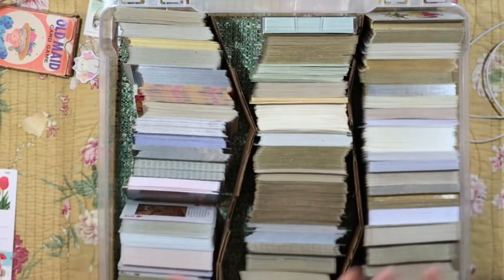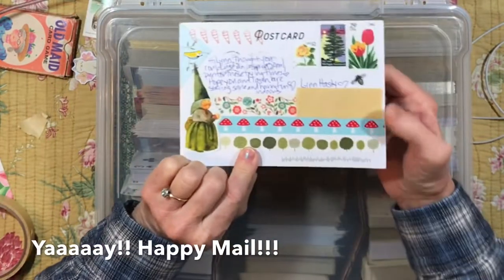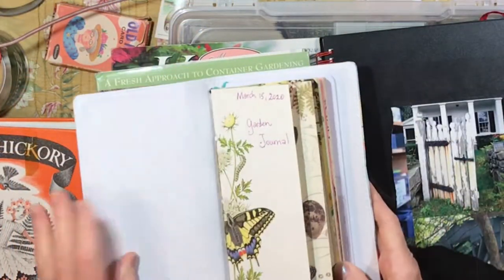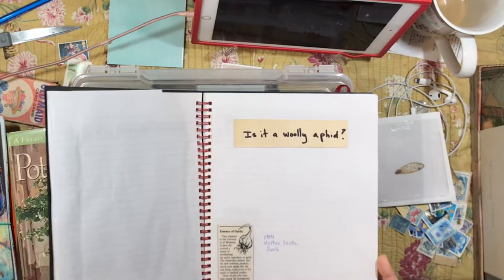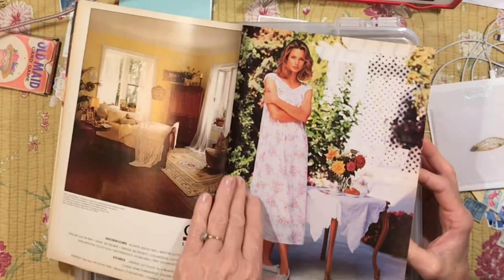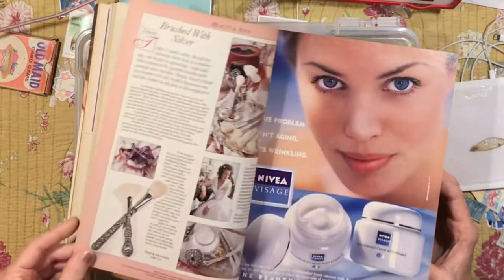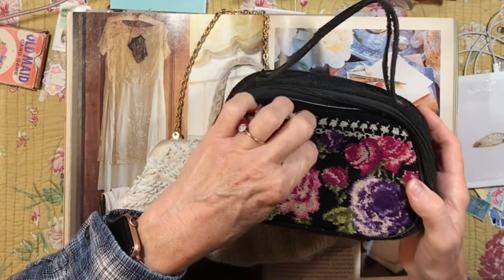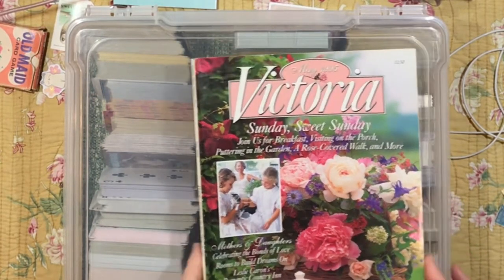Hello! Checking in with Updates and Mail Bag Share!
Hey, everybody!  I wanted to stop in, say hello to you all, and let you know where I am right now with packs, etc.  I also wanted to show you the sweetest MYSTERY postcard I received yesterday.  Just chatting.  Flipping through old Victoria magazines.  Sigh...

NOTE:  When I mention having people asking me to look at things, I don't mean from you, my friends!  I am talking about companies and product reviews, some of which have nothing to do with anything on this channel, and some of which are not even legit.  Some, like the Clever Fox Planners, end up being AWESOME!  I love hearing from all of you.  :)

xxLynn

❤Jane Davenport JD-049 JD Clear Stamps Faces:

❤Ranger Miner's Lantern Alcohol Inks: